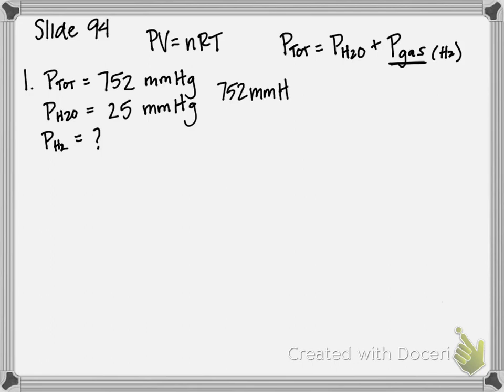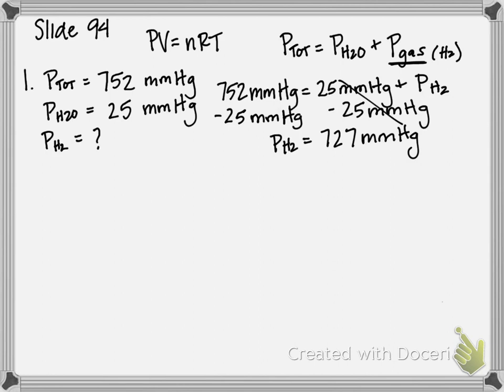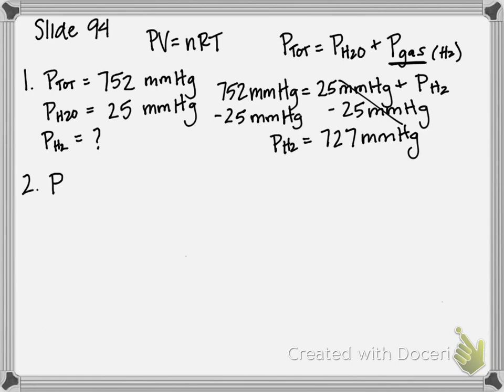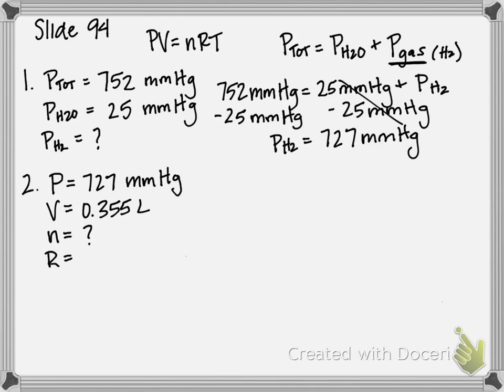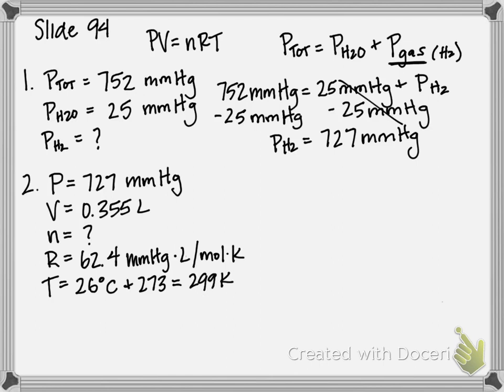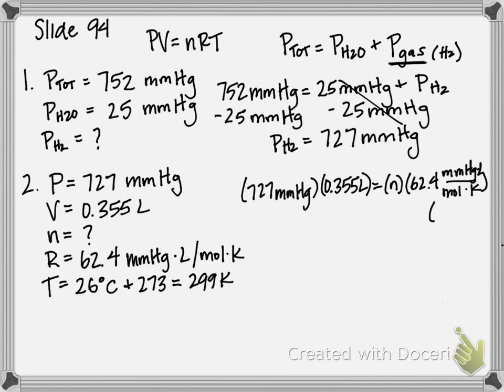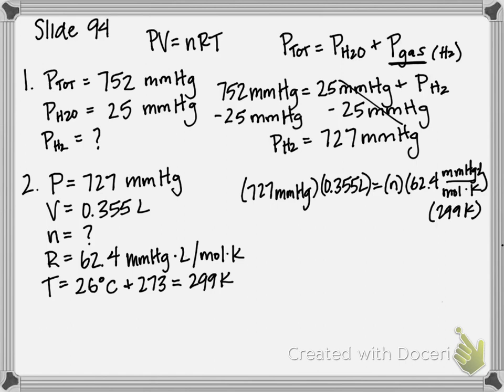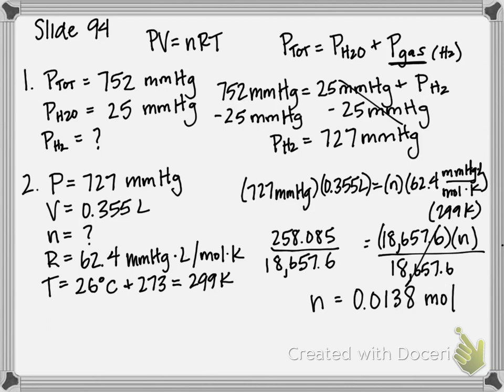Gas Collected Over Water Example Calculation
When magnesium reacts with HCl, a volume of 0.355 Liter of hydrogen gas is collected over water at 26 °Celsius.

The vapor pressure of water at 26 °Celsius is 25 millimeters Hg.

If the total pressure is 752 millimeters  Hg, how many moles of H2(g) were collected?